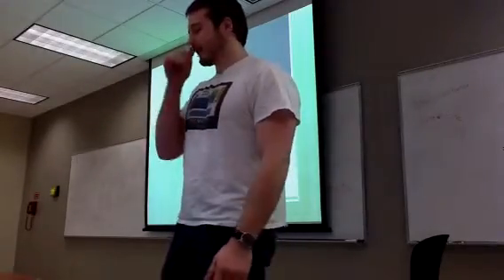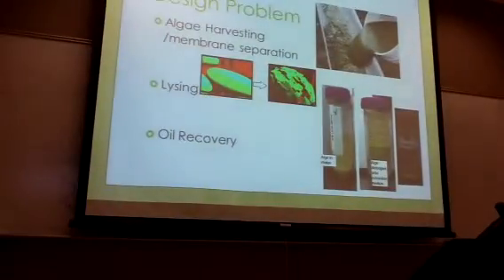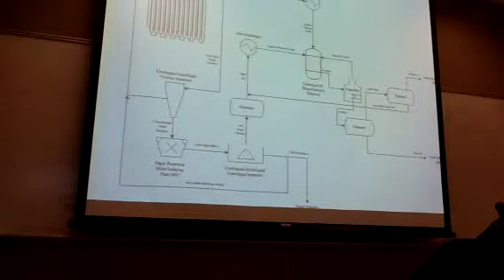Algae to diesel plant design -- Daniel Shurina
Design of an algae-to-diesel production plant